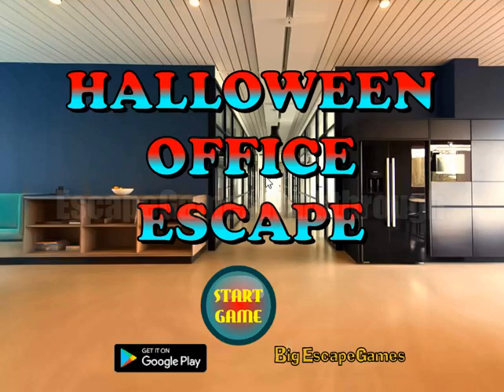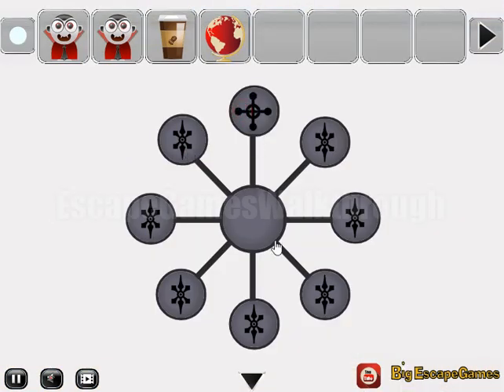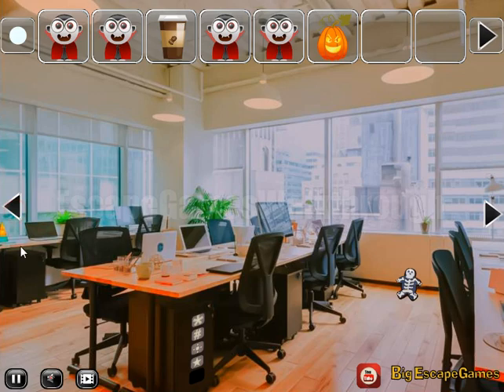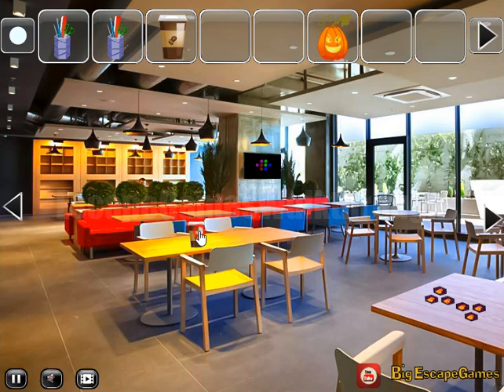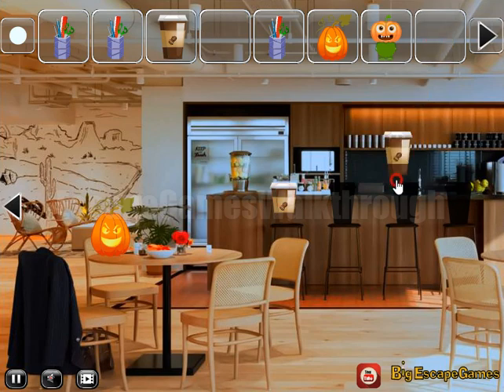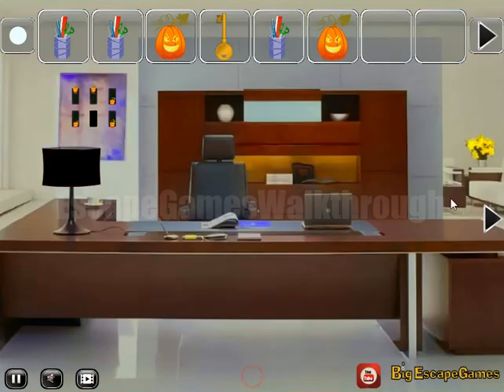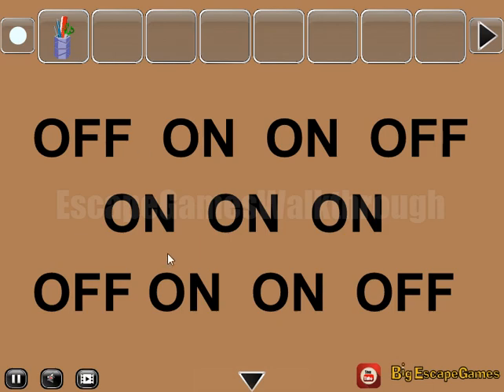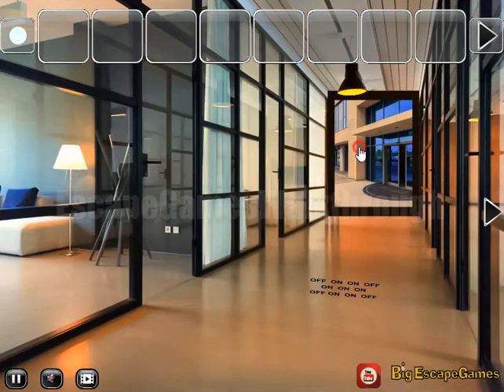BEG Halloween Office Escape Walkthrough [BigEscapeGames]